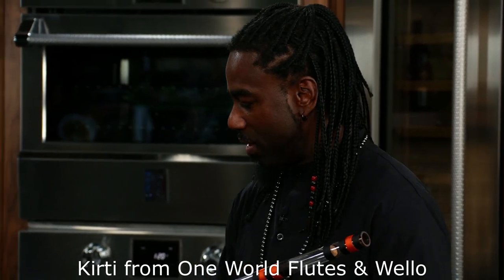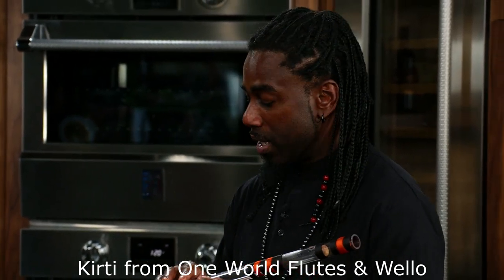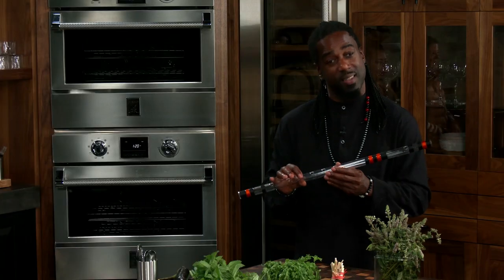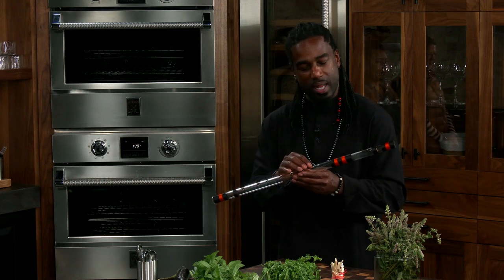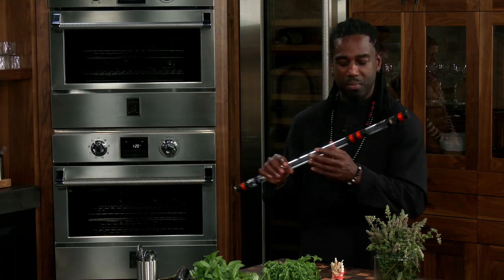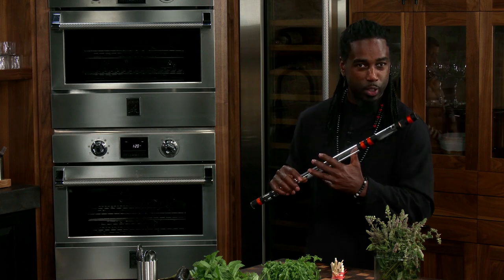One World Flutes with Cook Like A Champion TV Show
Special Thanks to Kirti from One World Flutes for the Acrylic Indian Bansari In the scale of low G. For more flutes visit One World Flutes